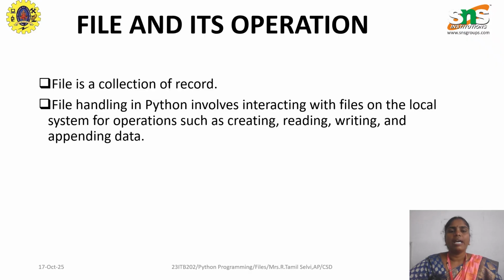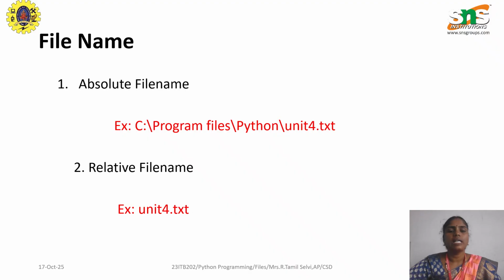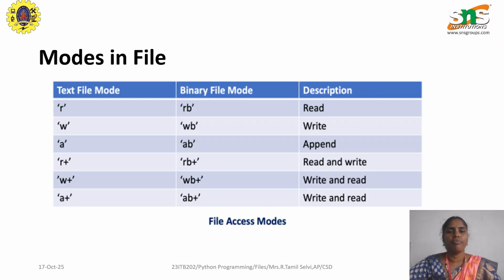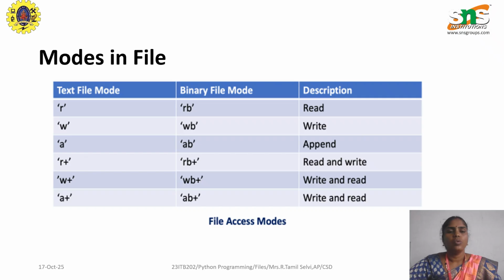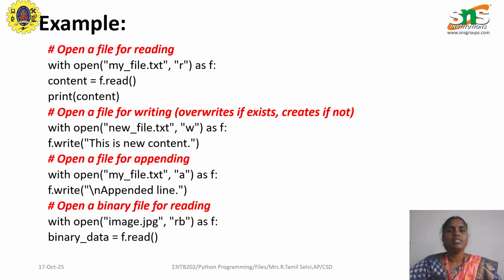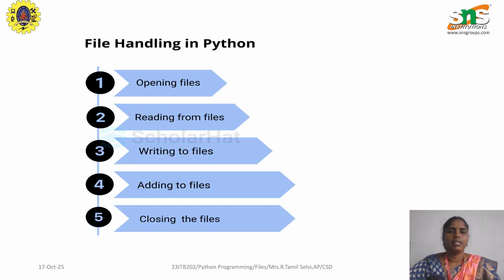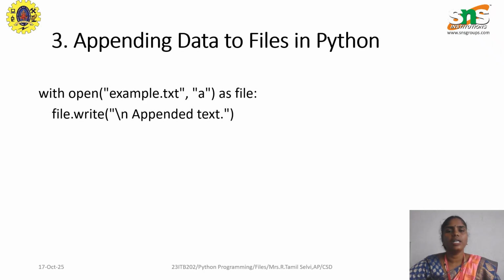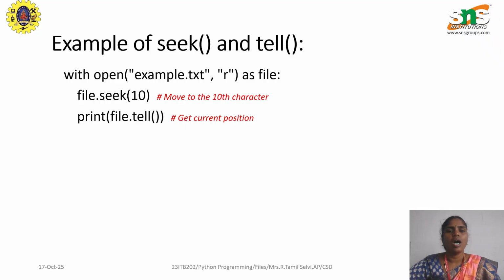FILES|PYTHON|SNS INSTITUTIONS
In this video, you’ll learn everything about file handling in Python — how to create, read, write, and delete files using simple and clear examples. We’ll explore the different file modes (r, w, a, r+), working with text files and binary files, and using the with statement for safe file handling.

Topics Covered:
1.What is a File in Python?
2.Opening and Closing Files
3.Reading Files (read(), readline(), readlines())
4.Writing and Appending Data
5.File Modes Explained (r, w, a, r+, etc.)
6.Working with Binary Files
7.Using with statement for Automatic File Management
8.Example Programs and Output

Perfect for: Beginners, Students, and Anyone preparing for Python practicals or interviews.

Watch till the end for practice questions and tips to avoid common file handling errors!